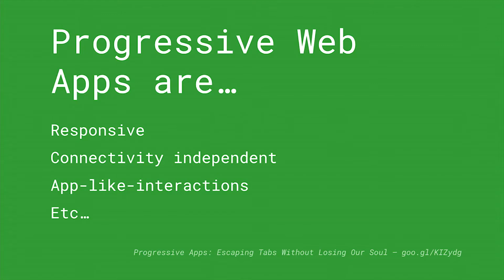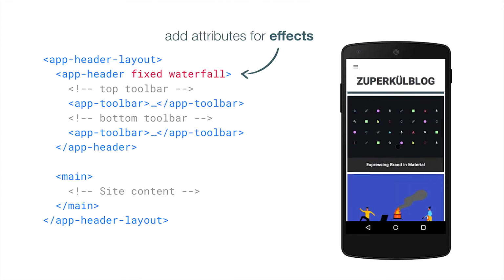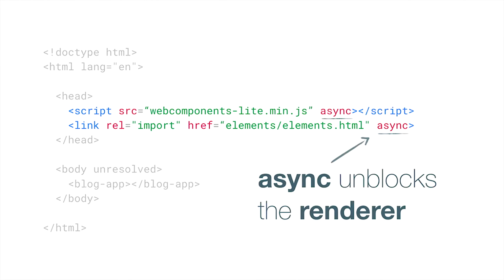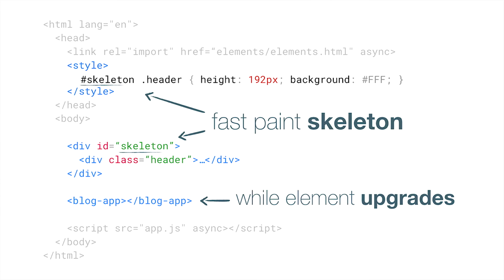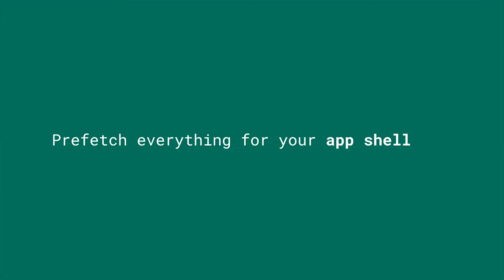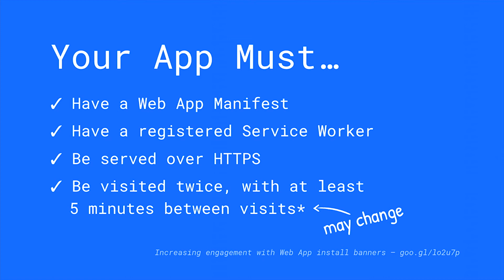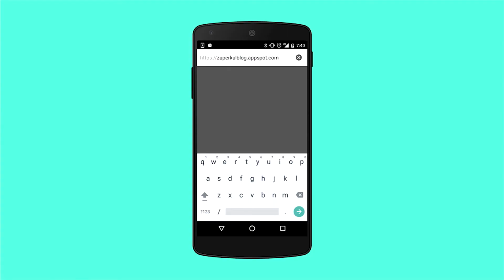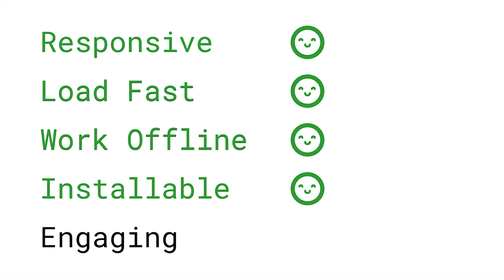Progressive _ Web apps - Build